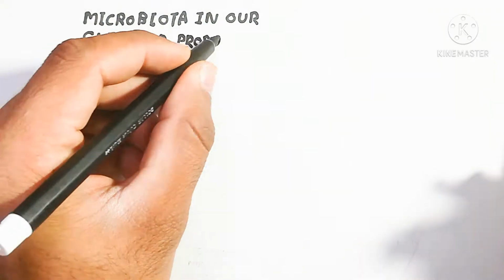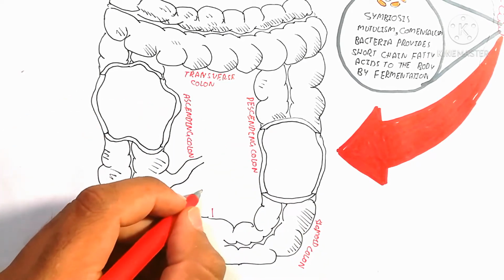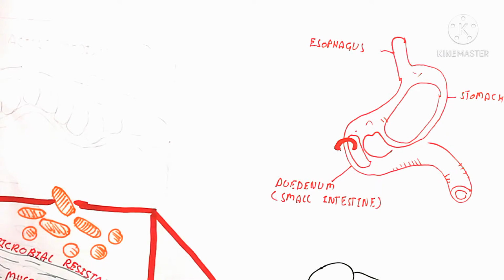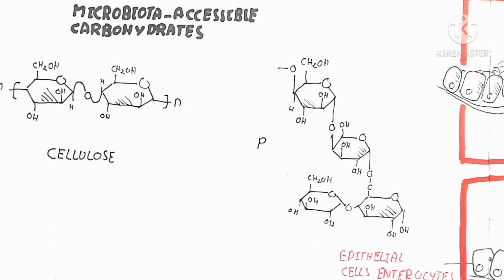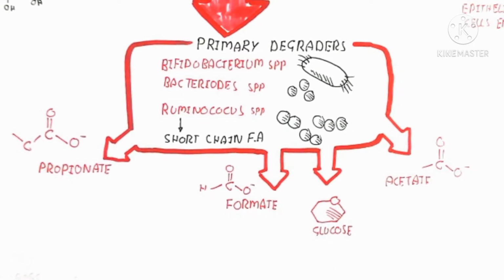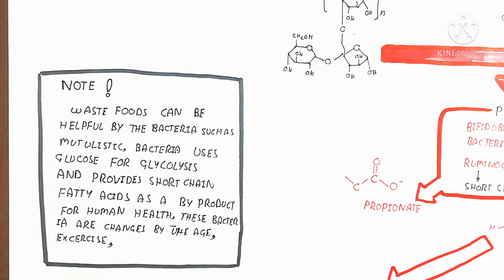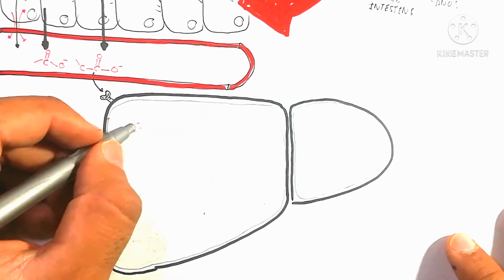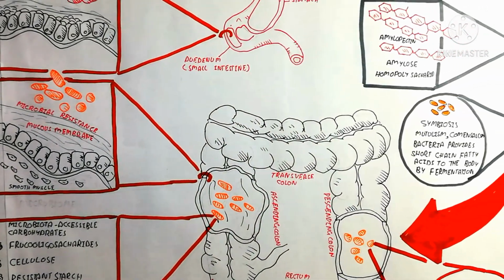Microbiota In Our Gut,Fermentation Of Accessible Carbohydrate@umerfarooqbiology7083